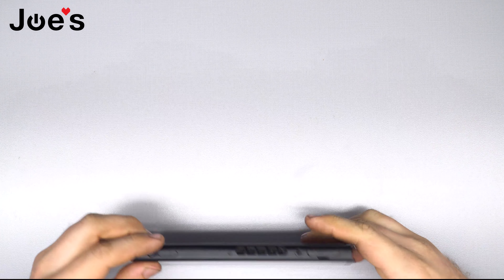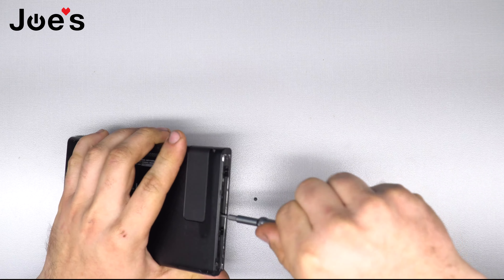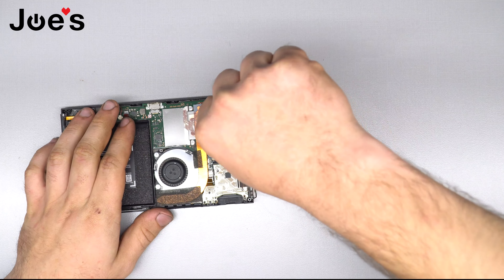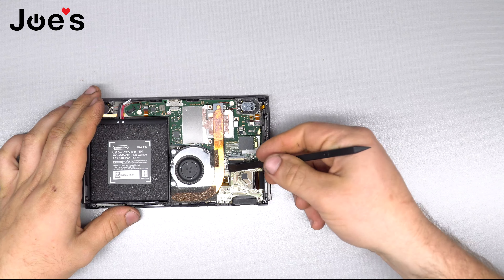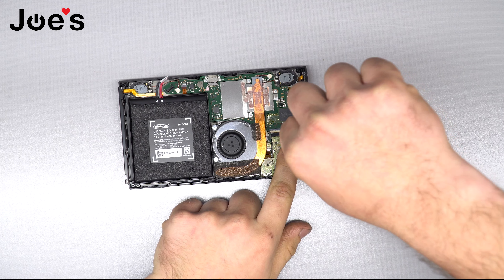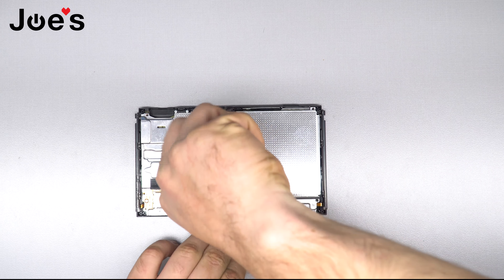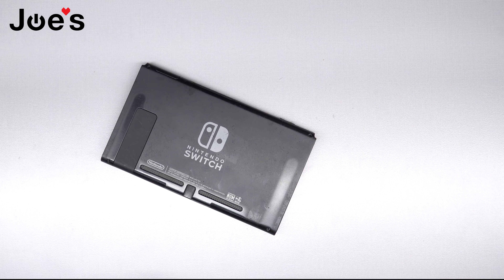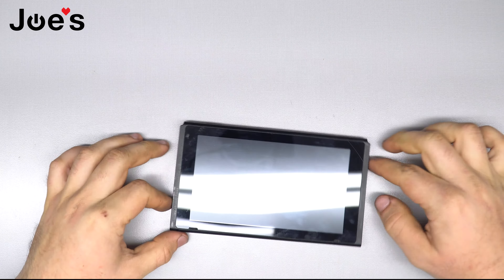Nintendo Switch Audio AUX Port Game Reader Repair Replacement | Repair Tutorial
Are you a repair ninja?

1. Unscrew the 4 screws on the back of the Nintendo Switch
2. Unscrew the screw under the stand
3. Unscrew the two screws on the bottom of the Switch
4. Unscrew the screw in the middle on both sides where the joycons would be
5. Pull out the SD cover
6. Remove the back cover
7. Remove the screws holding the backplate
8. Unplug the battery
9. Disconnect the ribbon
10. Unscrew all the screws holding the PCB in
11. Replace the PCB with a new one
12. Put the unit back together
13. Get back to gaming